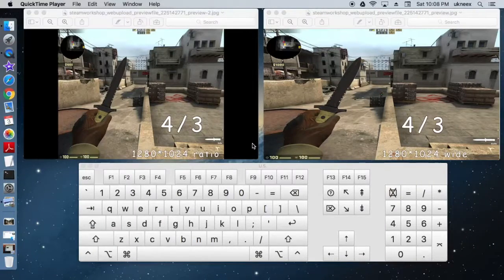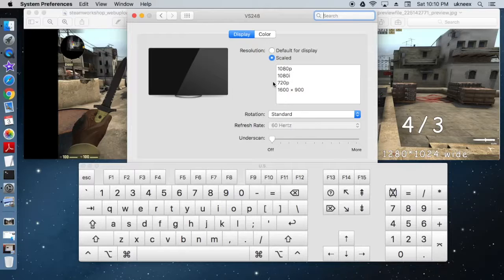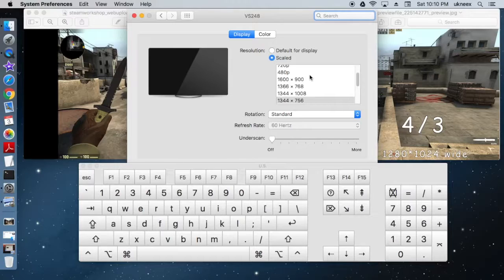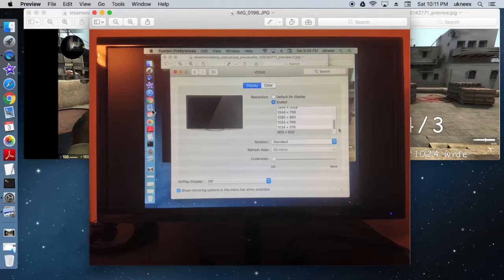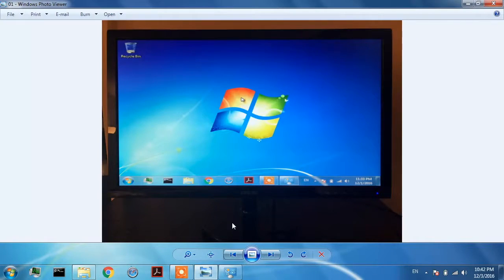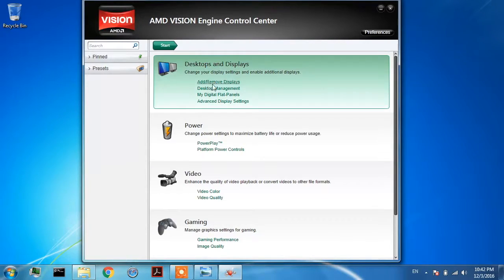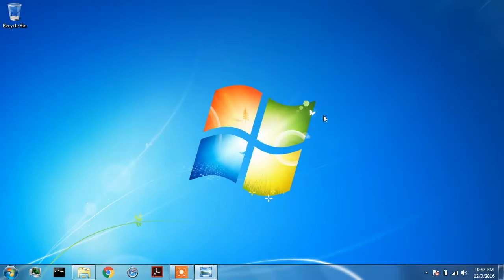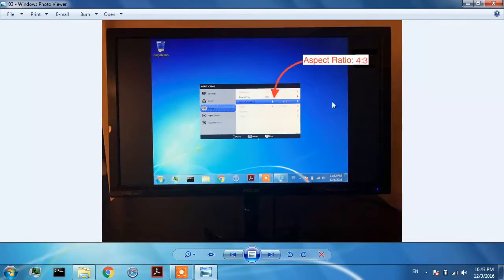How to change aspect ratio on widescreen display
change aspect ratio to play games like counter strike on a wide screen display is sometimes challenging. If your OS is smart enough to figure it out on its own, congrat! Otherwise you might need to dig into graphic card setting or even pray that your monitor manufacture gets that option prebuilt.